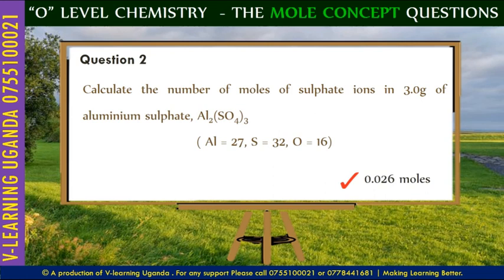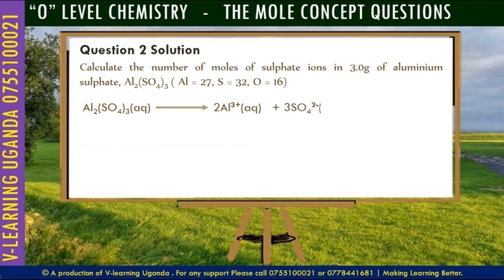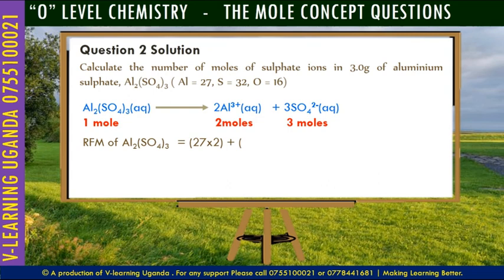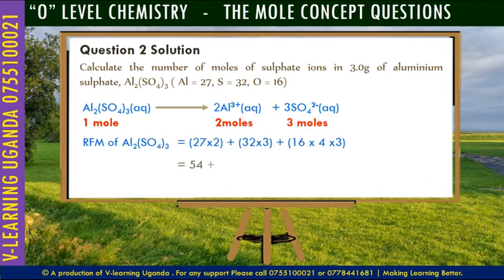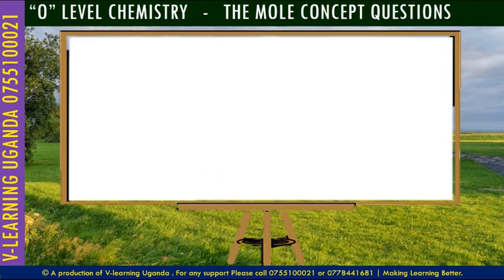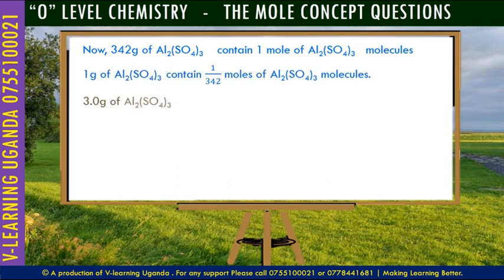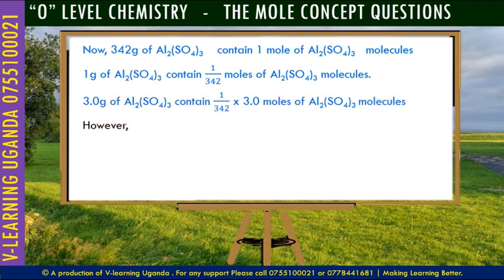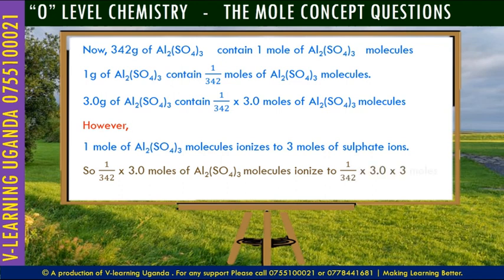olevel Question 2 Mole Concept